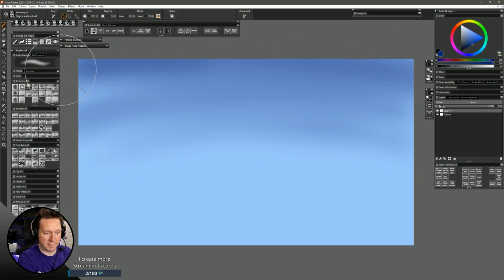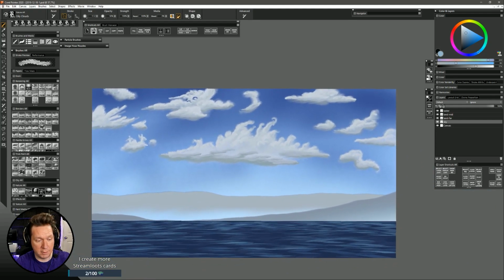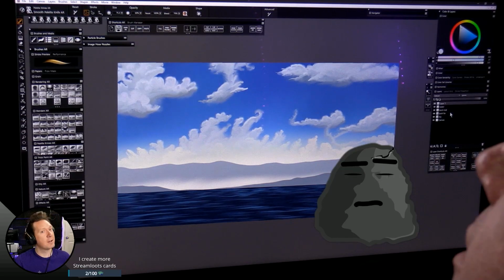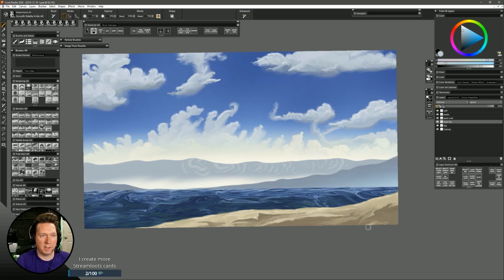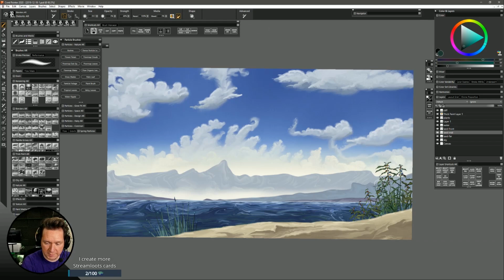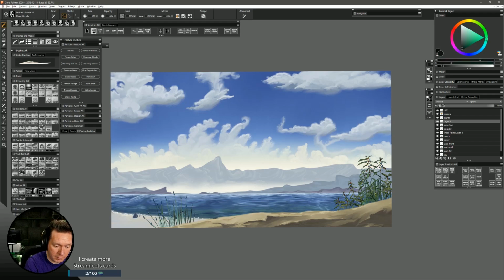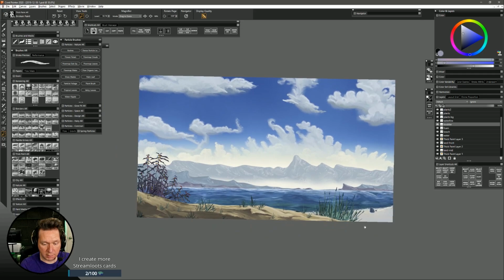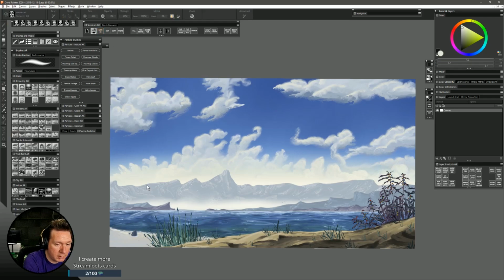Surreal Landscape - Digital Art Live Stream (12/18/2019)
During this stream, I painted a surreal landscape with Corel Painter 2020.